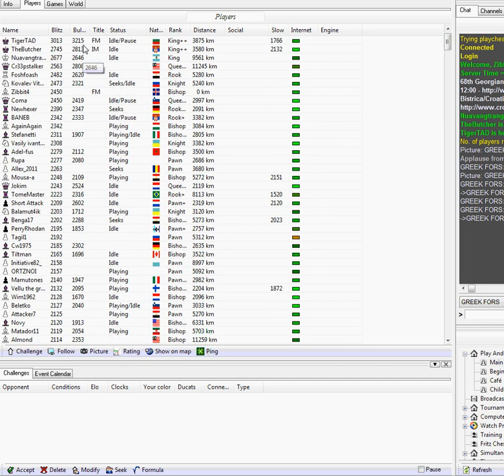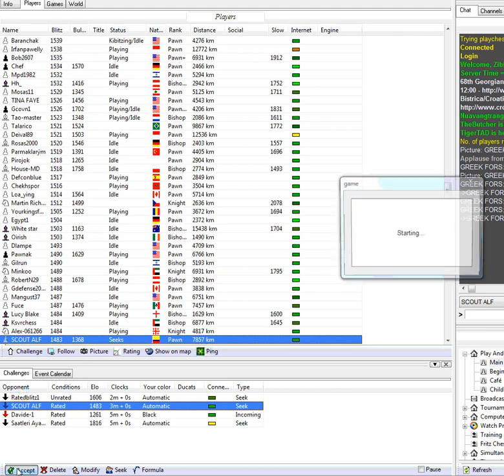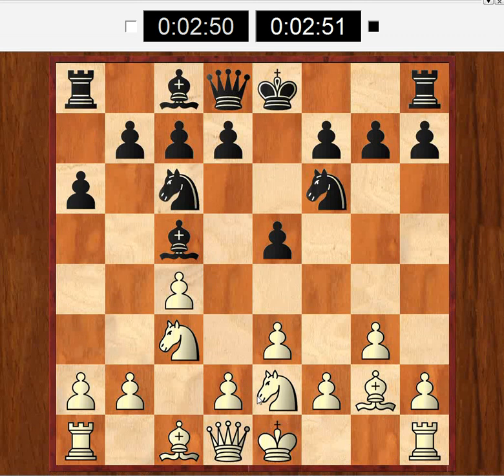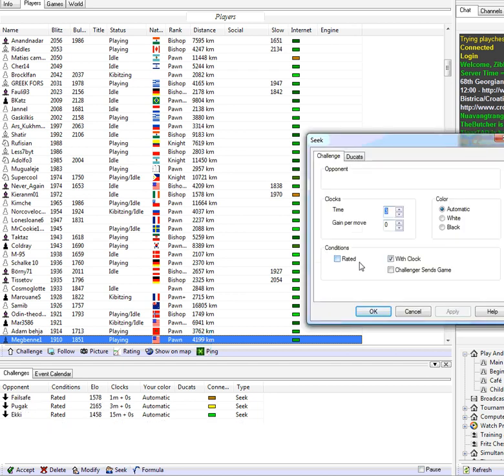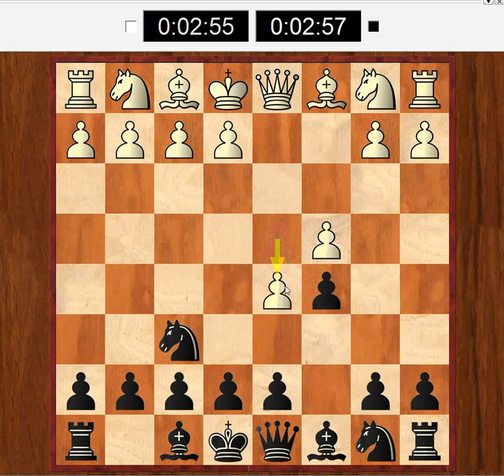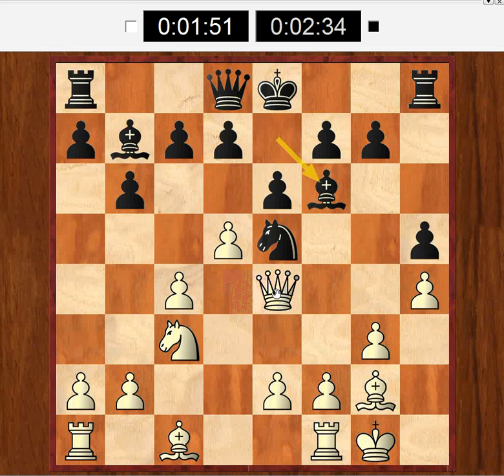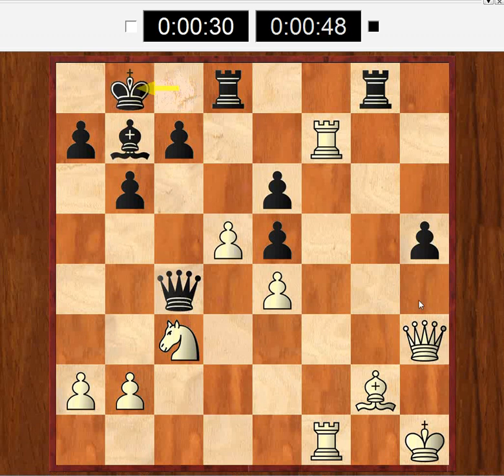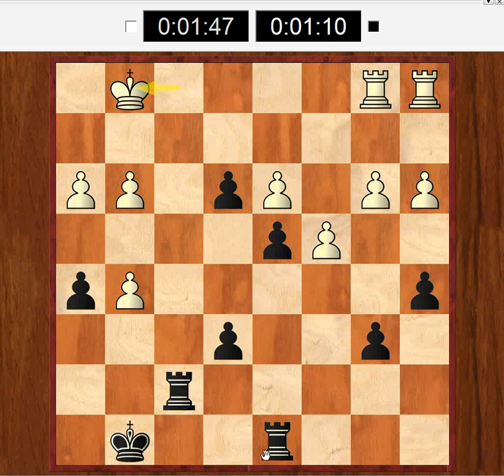Live Blitz #15 - Master vs Amateurs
In this video I, FM Ingvar Johannesson, try something new. I seek games against players rated 600-1200 points lower and try to talk about which mistakes they make. Let me know how you like this format in the comments.